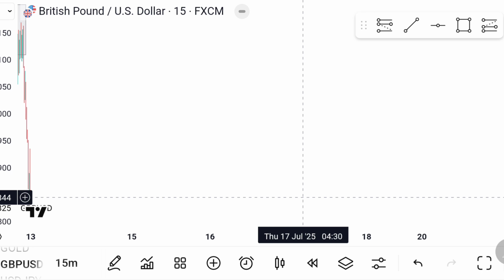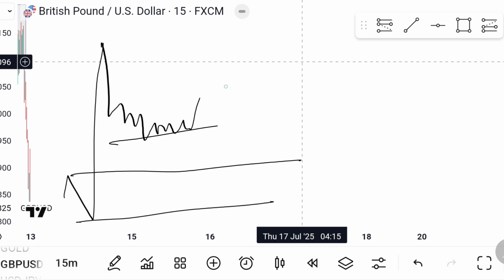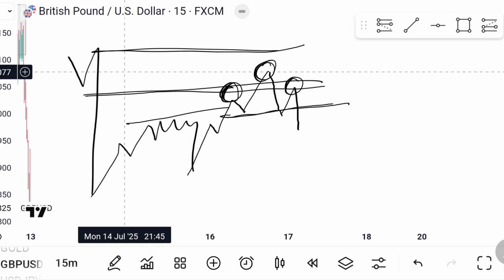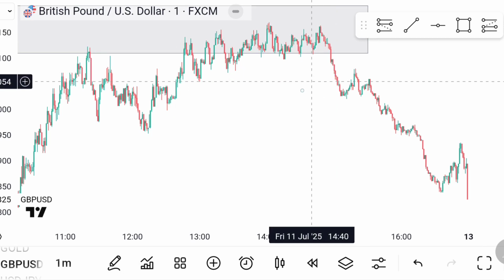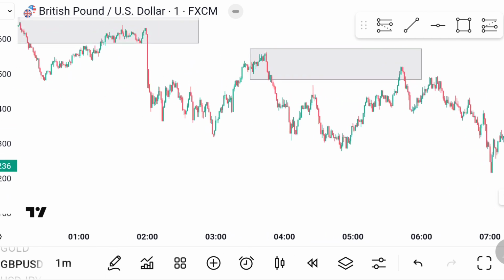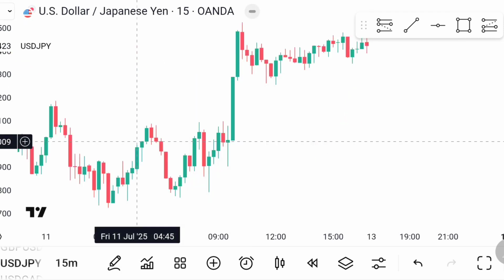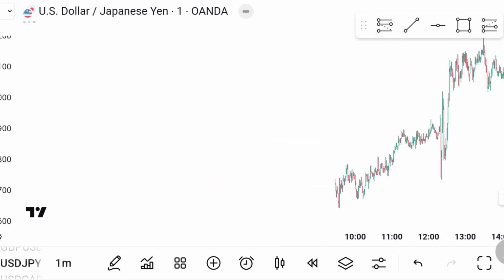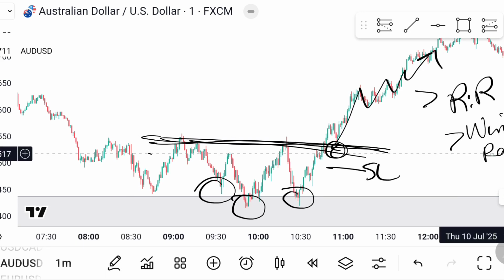The Secret SMC Entry Strategy Used By Pro Traders Revealed!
Discover the hidden Smart Money Concepts (SMC) entry strategy that elite traders don’t openly talk about!

 In this video, we reveal the secret entry technique used by professional forex traders to catch moves with pinpoint accuracy.

🚀 What You’ll Learn in This Video:

✅ The secret SMC entry method that improves win rate

✅ How pro traders use liquidity and structure for perfect timing

✅ Entry confirmations you’re probably overlooking

✅ Real trade examples to guide your strategy

✔️ICT Method

⚠️ Most traders focus only on market structure—but this secret entry tactic adds the missing edge.

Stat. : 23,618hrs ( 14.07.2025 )